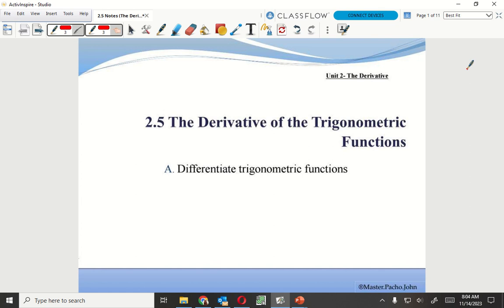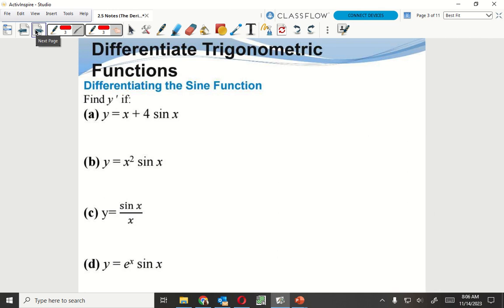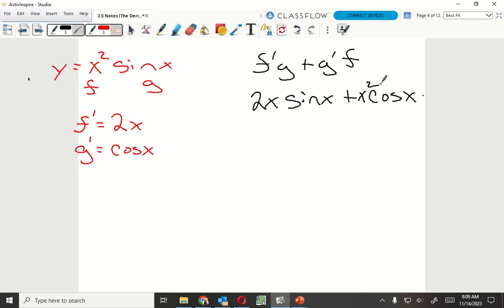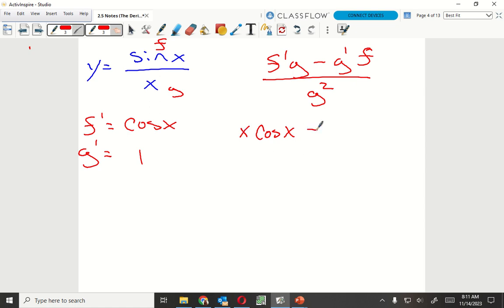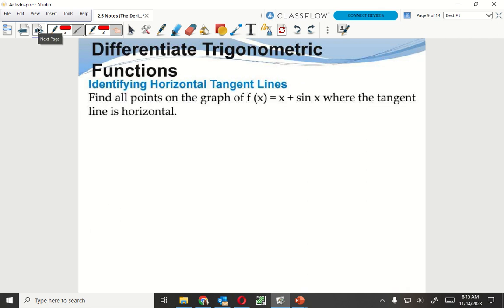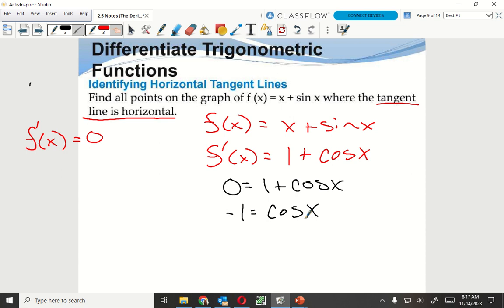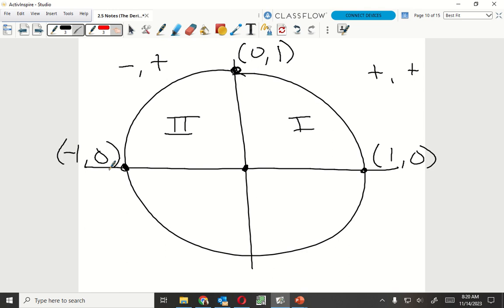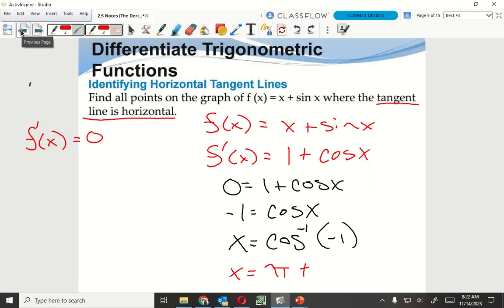2.5 The Derivative of the Trigonometric Functions A